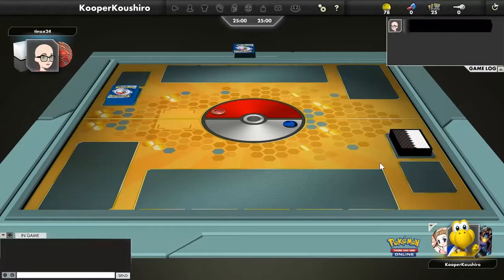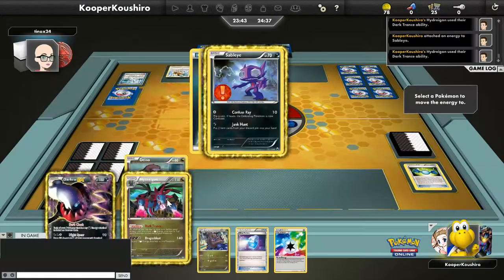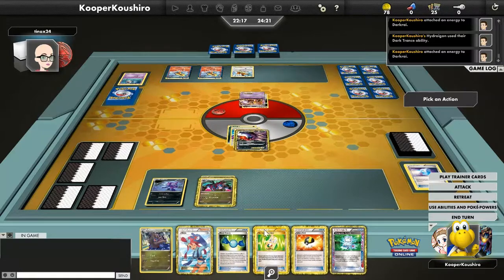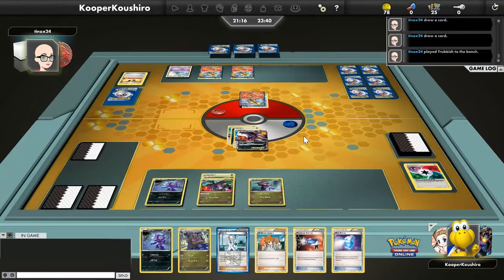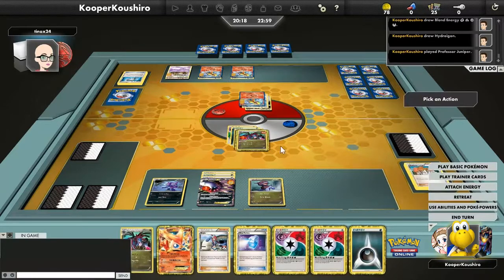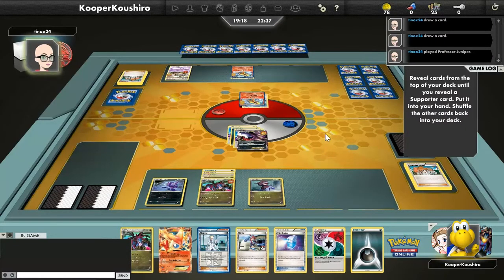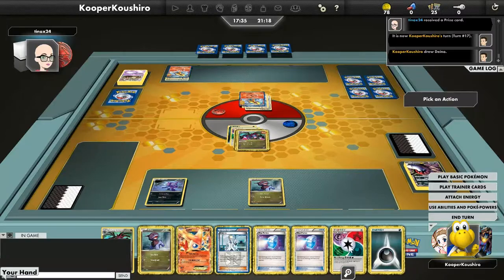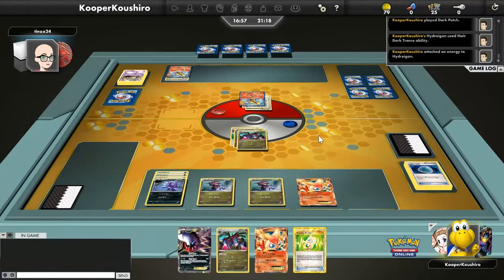Pokémon Duel TCG-041: Hydreigon vs. tinox24 (Flareon Helterskelter)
Is Flareon the new anti-meta? With VirGen being tried out all over, perhaps so. However, amassing 17 Pokemon in the discard pile is a tough feat, and if the opponent cannot OHKO a Darkrai EX, this deck's stock goes way up.
That said, Flareon's 100 HP is problematic, and combined with Garbodor to lock down Abilities, there's room for blundering and missing critical cards. Does Darkrai roll through or does the little guy who just wants to learn Flare Blitz in 6th Gen come back?